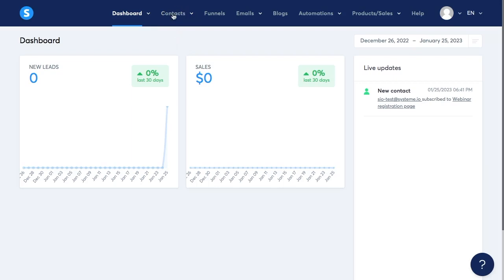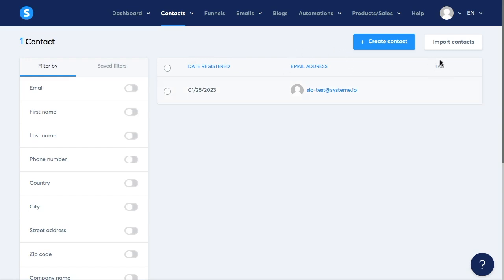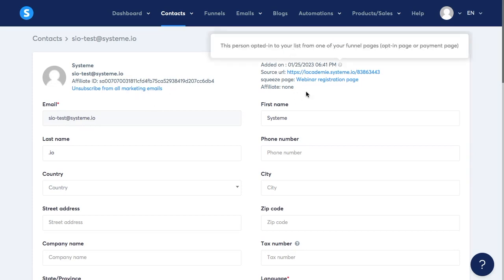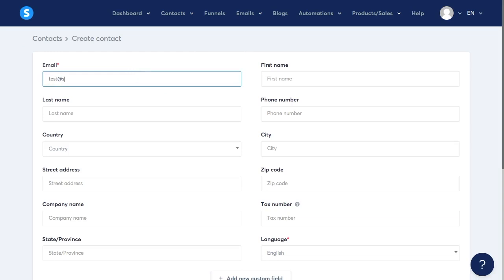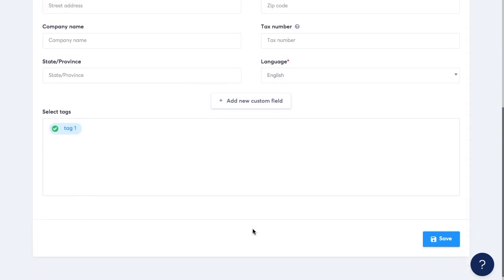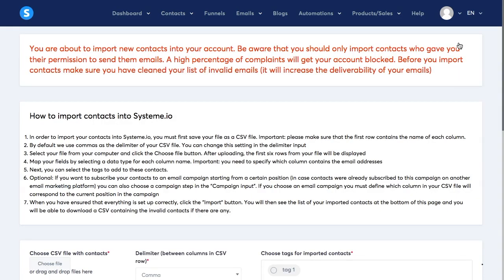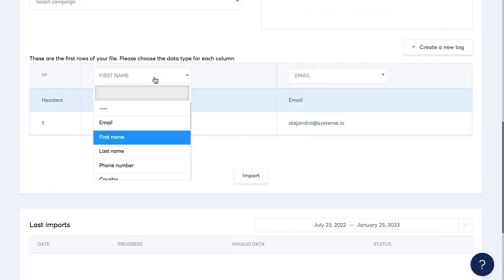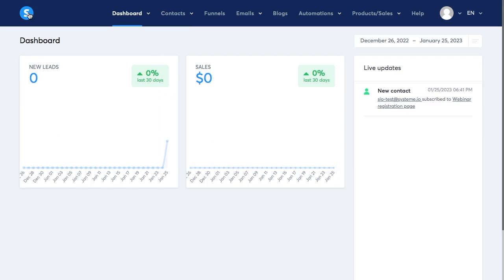Systeme.io Certification - FULL COURSE (FREE) 04